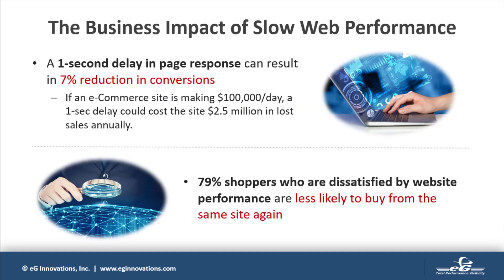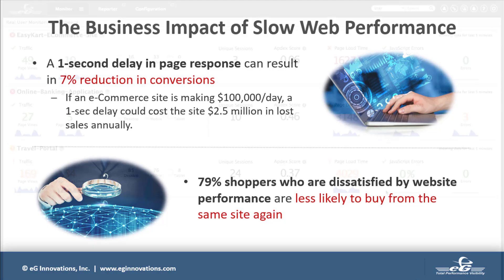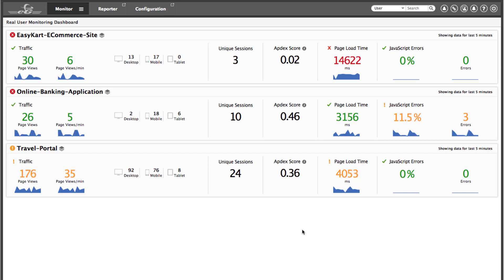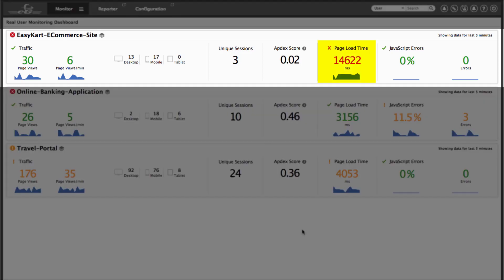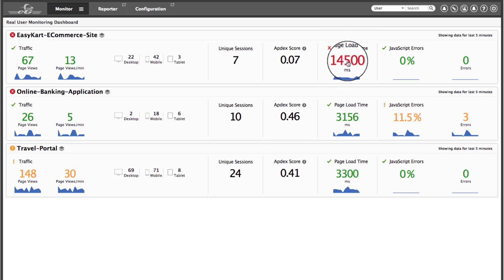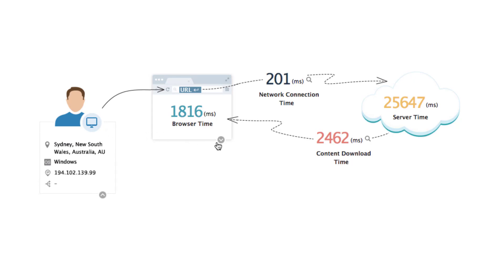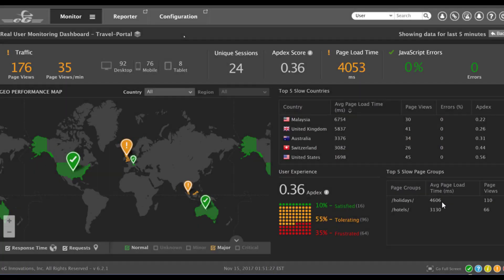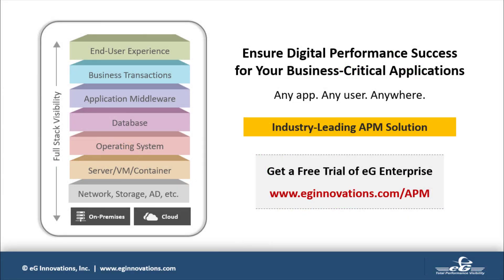Why is the Website Slow? What is the Cause of Slow Page Load Time?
User experience is the basis for competition in the digital services world. A slow web site means you’re potentially losing money and customers.

Watch this short video and learn how eG Enterprise uses Real User Monitoring (RUM) to diagnose the cause of slow web page load time. Get a breakdown of page load time and identify what is causing slowness: browser, network, back-end server, content download. eG Enterprise delivers digital experience monitoring for your web sites and web applications. Using an agentless approach, eG Enterprise captures and analyzes – in real time – every transaction of every user, continuously tracking availability, functionality, and responsiveness 24x7.